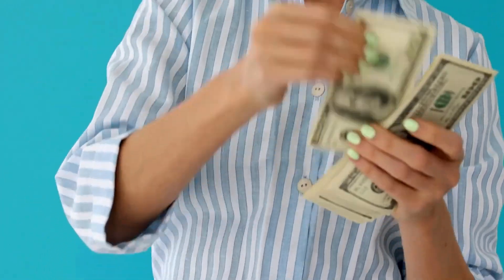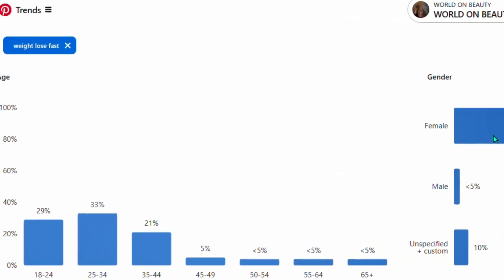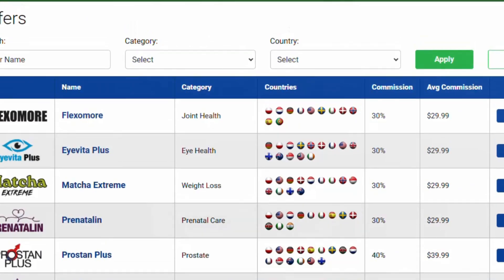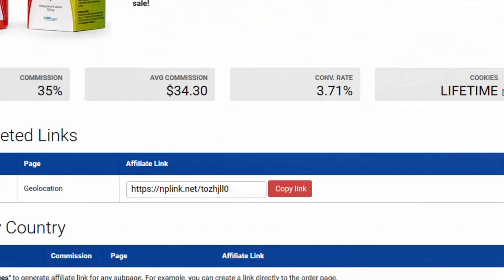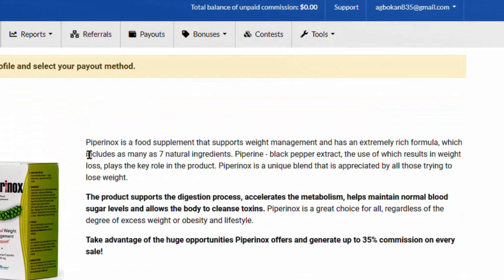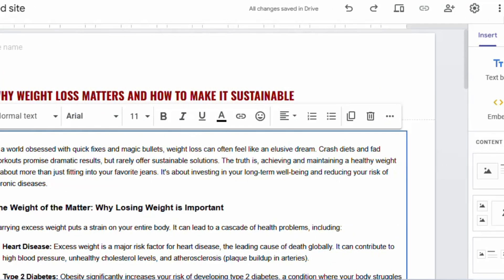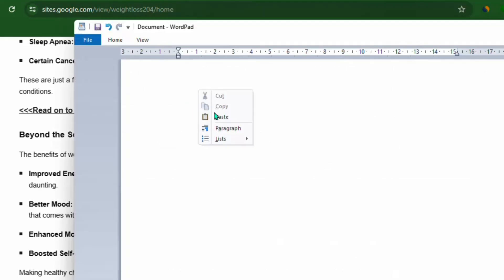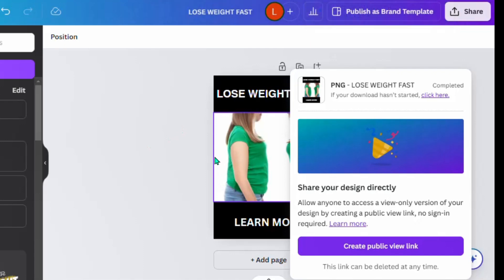Pinterest Affiliate Marketing for Beginners: Earn $98,000/Month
📌RESOURCE LINKS
Welcome to our ultimate guide on Pinterest Affiliate Marketing for Beginners! 🌟 In this video, we'll show you how to earn an incredible $98,000 per month using simple yet effective strategies. Whether you're new to affiliate marketing or looking to boost your income, this tutorial has got you covered.

Here's what you'll learn:
✅ Setting up your Pinterest account for affiliate success
✅ Choosing profitable niches and affiliate programs
✅ Creating eye-catching pins that drive massive traffic
✅ Optimizing your pinning strategy for maximum earnings
✅ Analyzing performance and scaling up your results

Don’t miss out on these powerful tips and tricks that can transform your Pinterest game and skyrocket your earnings! 💸

📈 Ready to start earning big? Watch now and take the first step towards your $98,000/month journey!